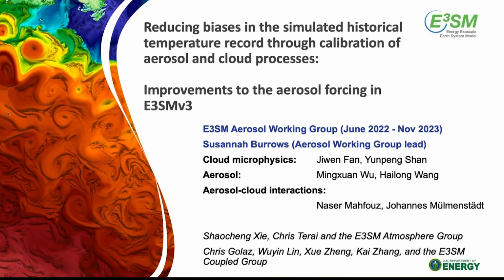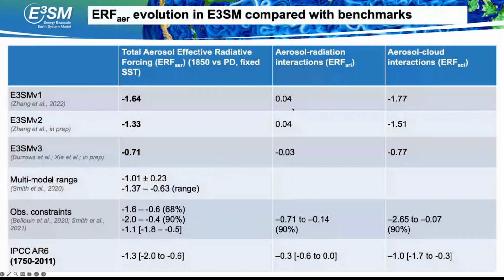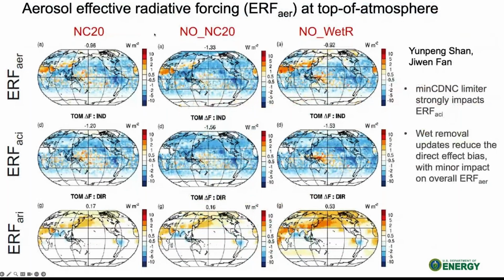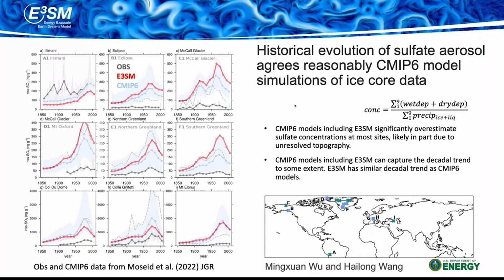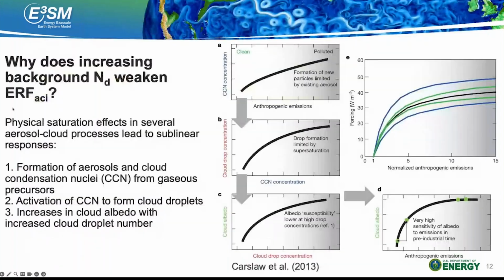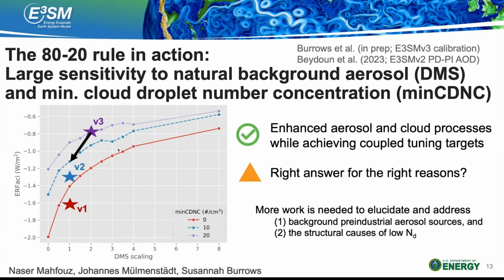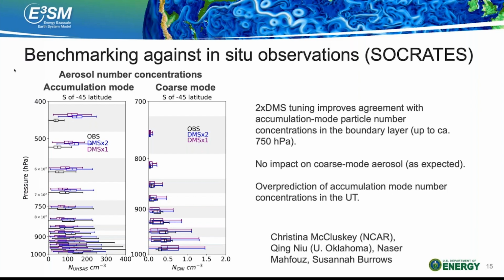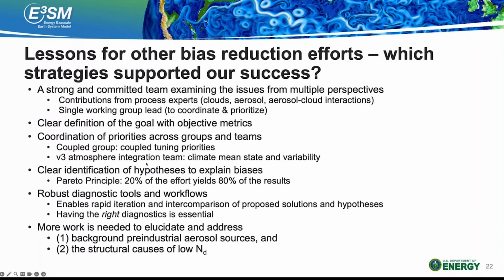Reducing Biases in the Simulated Historical Temperature Record thru Calibration of Aerosol & Cloud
E3SM All Hands Presentation – November 7, 2024
Title: Reducing Biases in the Simulated Historical Temperature Record through Calibration of Aerosol and Cloud Processes: Improvements to the Aerosol Forcing in E3SMv3
Presenter: Susannah BurrowsAffiliation:  Pacific Northwest National Laboratory